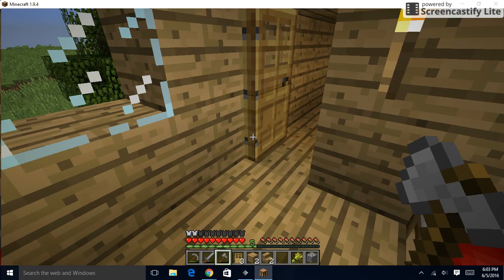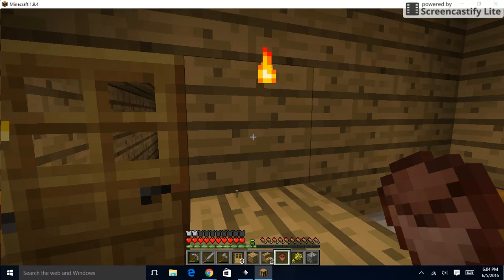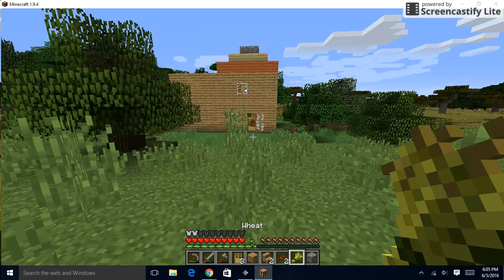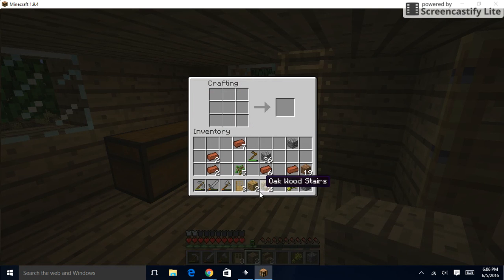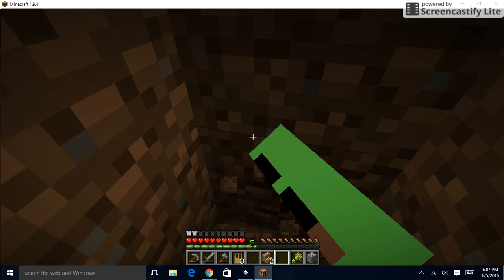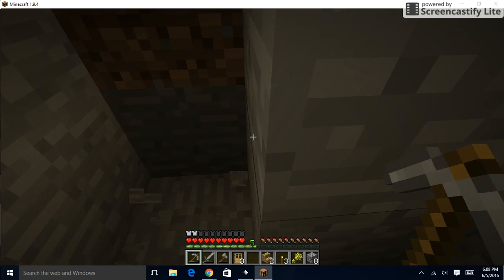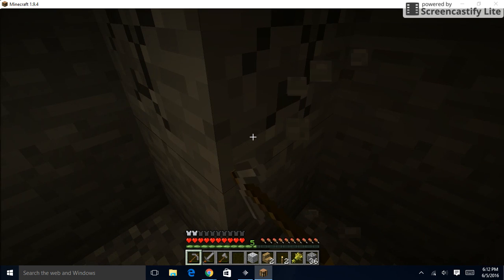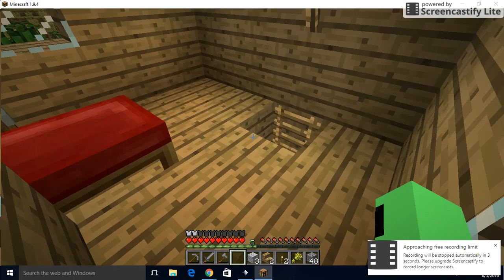minecraft lets play (9) Flower pot and Basement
We get to build a basement and we finally create a flower pot!!!

music.ly: HSB_Haley